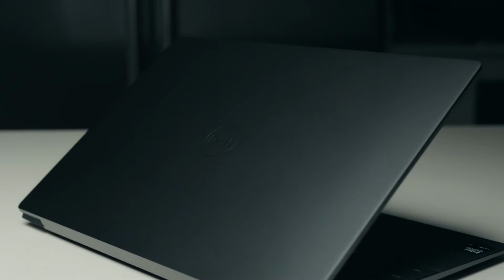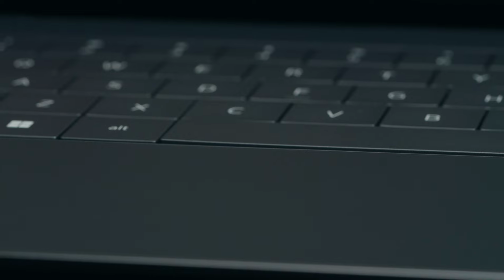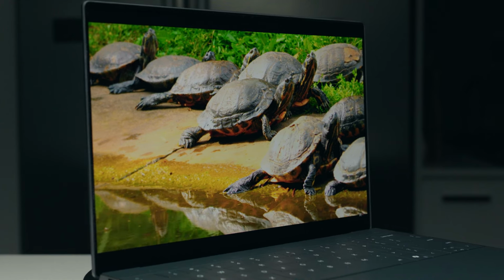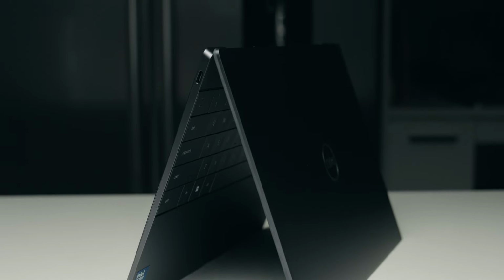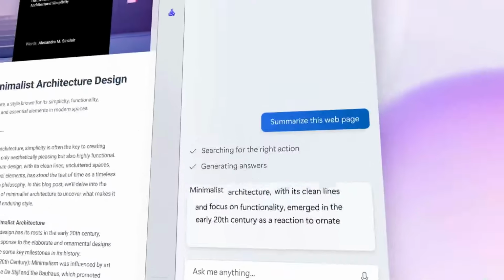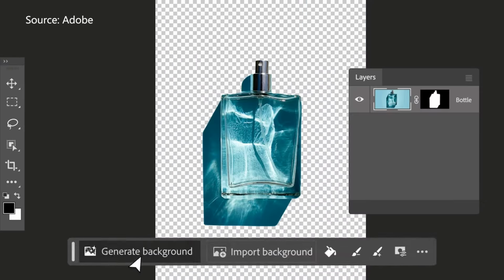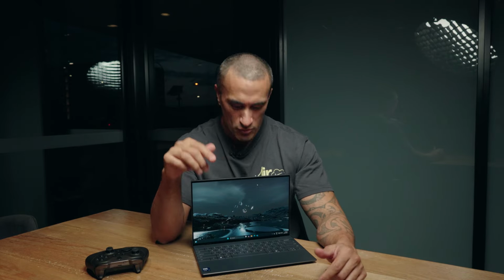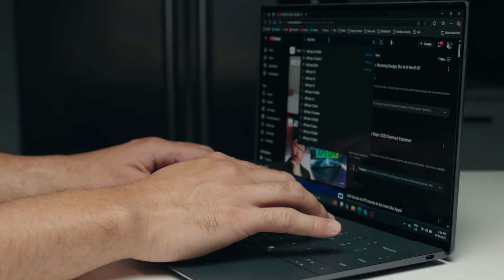The Dell XPS 13 – Dell's new Copilot+ PC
Copilot+ PC's are well truly firing on all cylinders to kick off 2025 – and in this video we get a peek at Dell's latest addition to their AI fueled Copilot+ collection. Let's take a look at the Dell XPS 13!